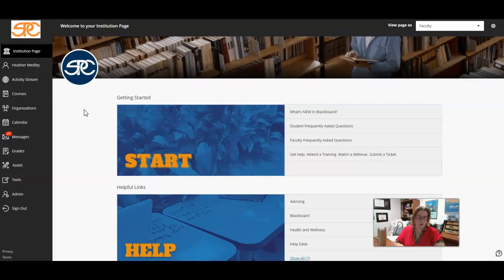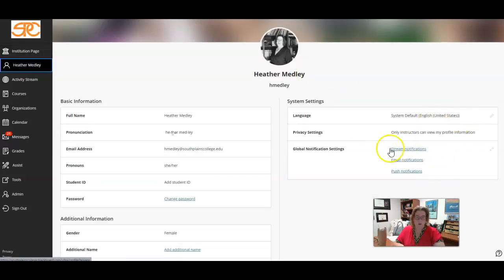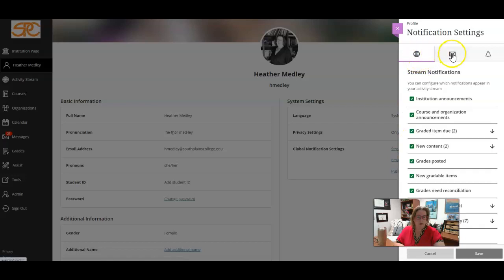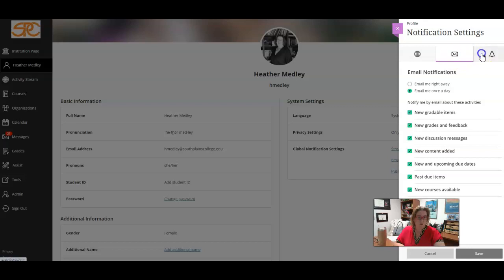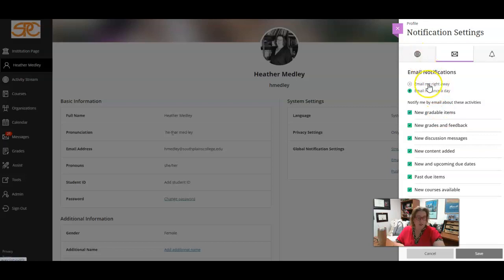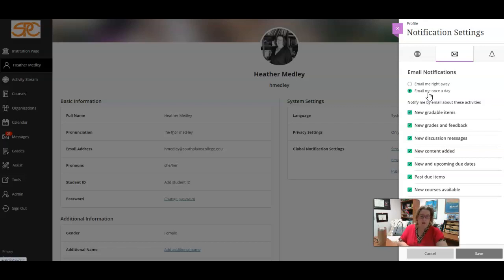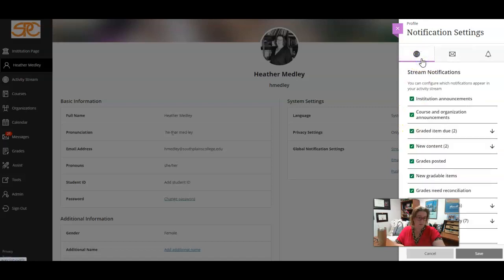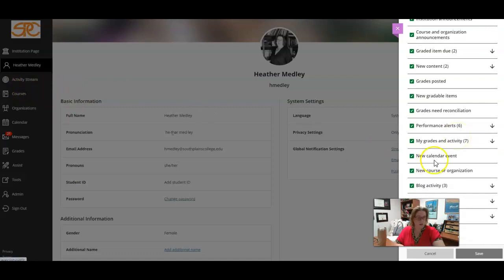Bb Ultra Notifications